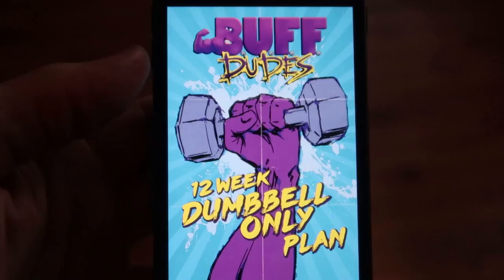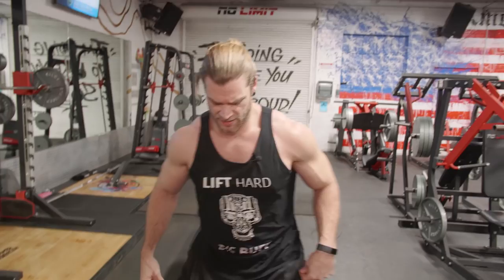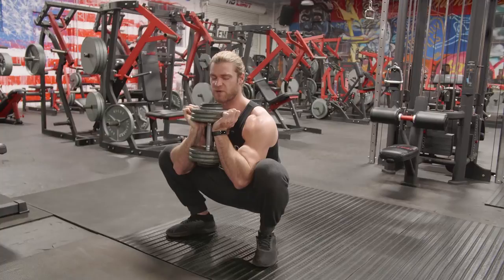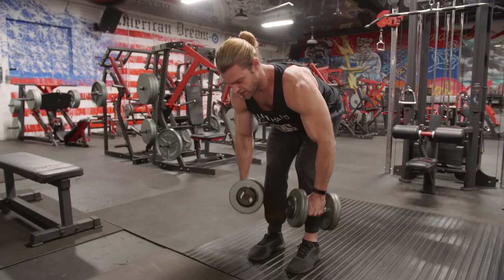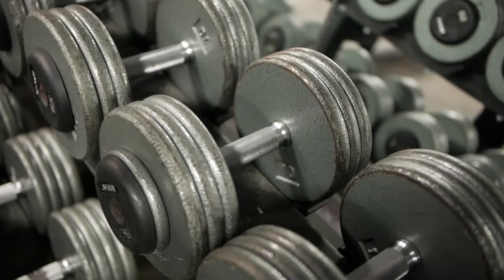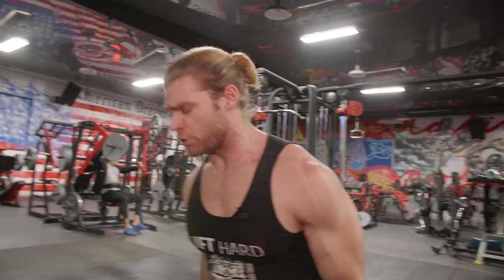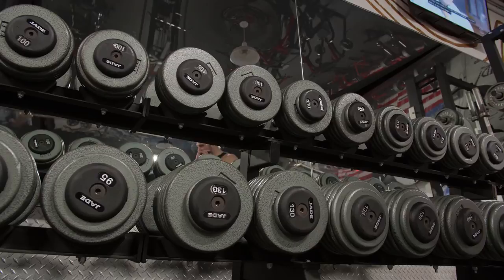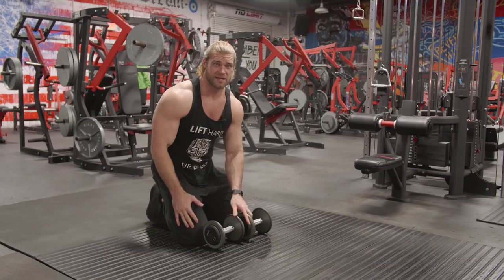Beginner's Full Body DUMBBELL WORKOUT | Dumbbell Workout Plan P1D1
Welcome to the BUFF DUDES DUMBBELL ONLY PLAN!

Over the course of the next 12 weeks I'll be going through an intense program featuring dumbbells only. Be sure to follow along!!

PHASE 1 - Beginner's Full Body Dumbbell Gym Workout

Note: In this phase you’ll see that it consists of compound movements that will activate all of the muscles in the body for a full body workout. Whenever starting a new program, it’s good to ease your body into it and slowly increase the overload throughout the microcycle (or macrocycle) to help the body with adaptation while decreasing the chances of overtraining - this of course also depends on your experience levels in weight training.

{before each workout}
cardio warm up: 5 minutes
Mobility drills: 10 - 15 minutes
Rest times: 60 - 90 seconds

Goblet Squats 3 x 10
Bent Over Rows 3 x 10
Bench Press 3 x 10
Shoulder Press 3 x 10

Roll Outs 3 x 15

STAY BUFF.